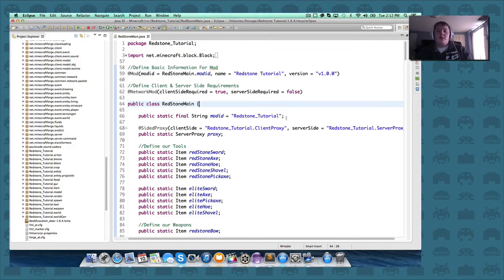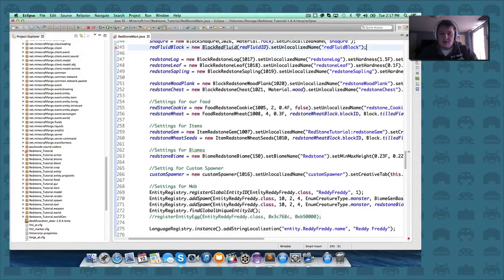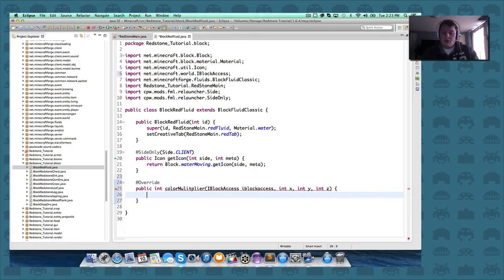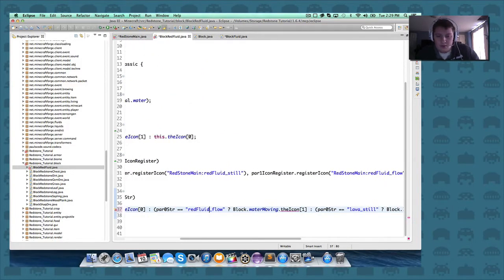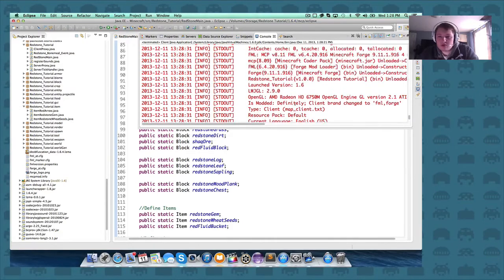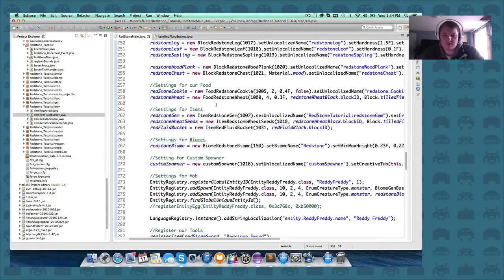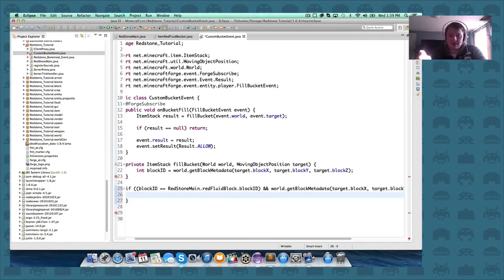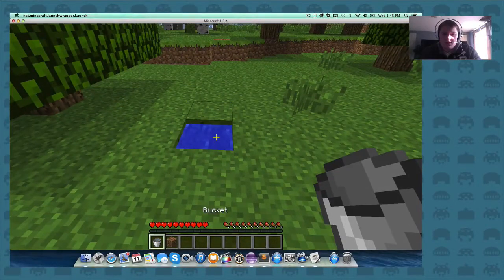[FORGE] Custom Fluid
Fill Bucket Class!